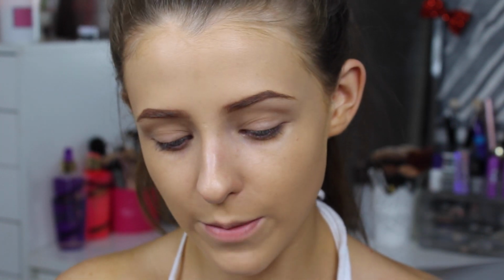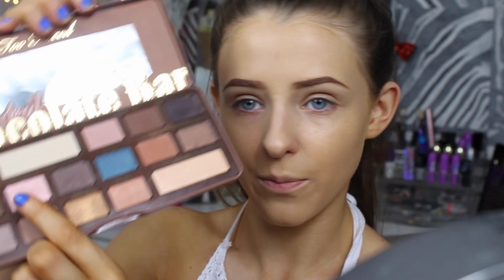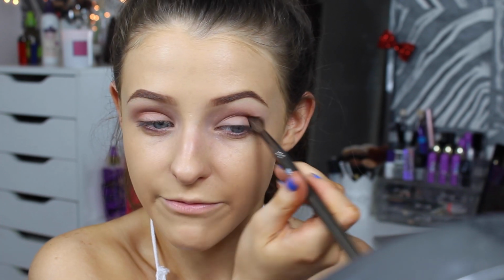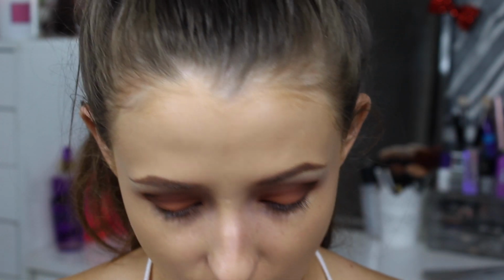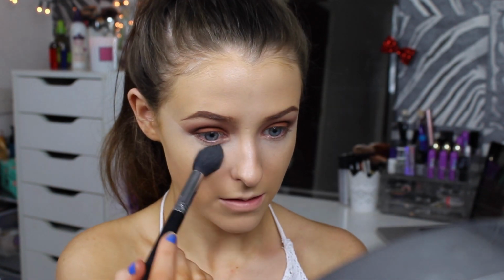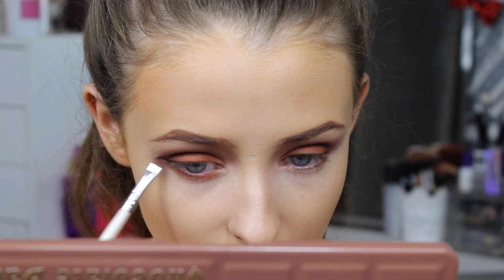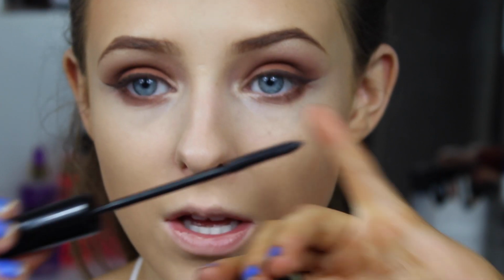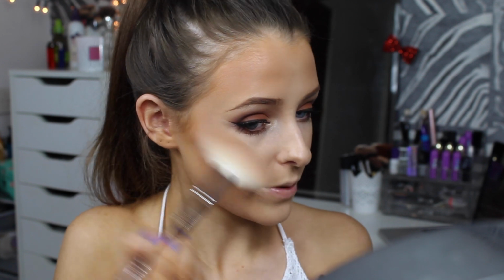GRWM: TooFaced Semi-Sweet Palette ♡ Collab w/ Dani Mansutti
Open For All Information :-)

Hey Guys! I really hope you all enjoy this video featuring the new TooFaced Palette. I would soooo recommend it. Also the fact that it is a collab with the stunning Dani Mansutti also makes it 10x more exciting. Don't forget to check out Dani's vide (linked below) as well as her other links too!

♡Camera & Editing Details♡
Camera: Cannon 600D/t3i
Editor: iMovie/Final Cut Pro X

FYI: All opinions are my own. I'm not being paid for this video!